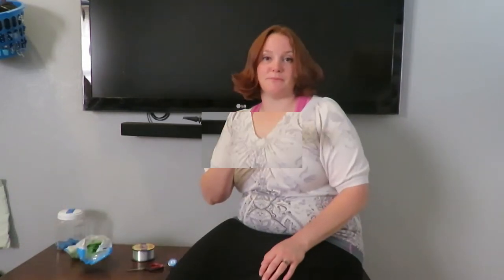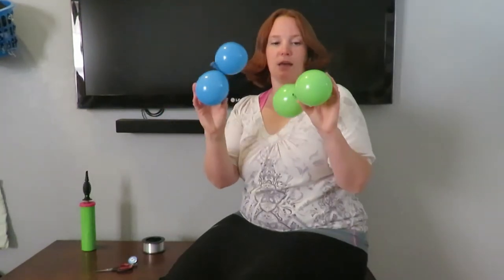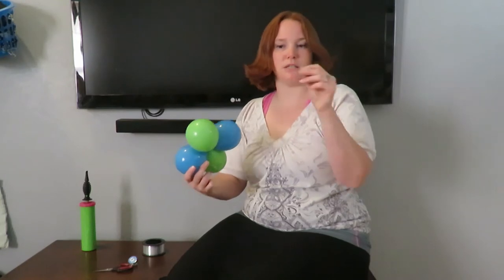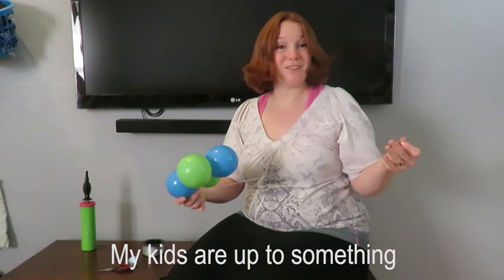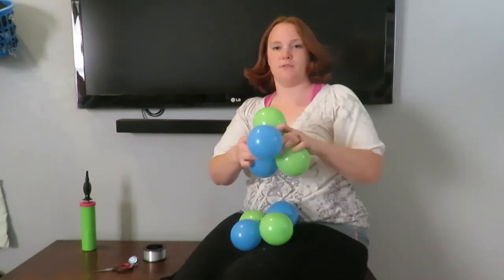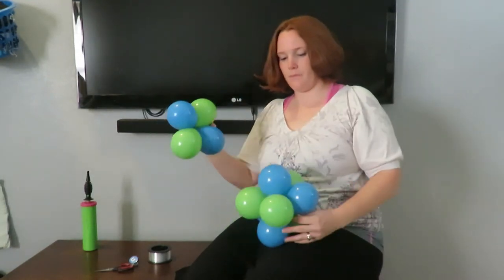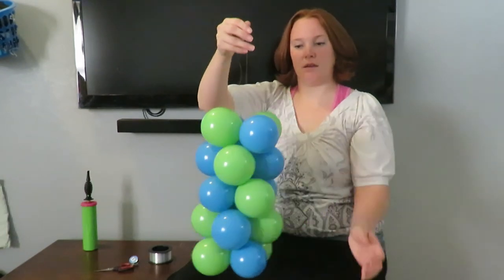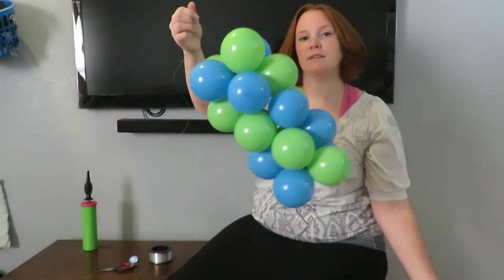Balloon Swag & Garland - No Helium Required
Balloon Swag & Garland! In this video I'm going to show you how to make easy balloon swag and garland. They are simple and don't use any helium so they are cheap to make. Great if you need to fill a large space.

Balloon Pump